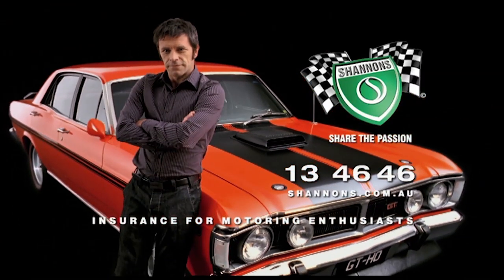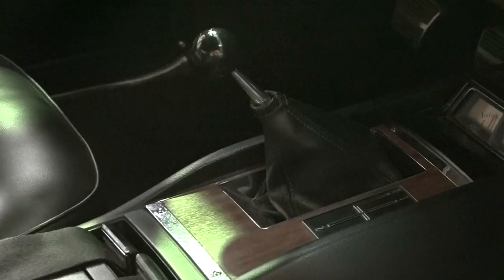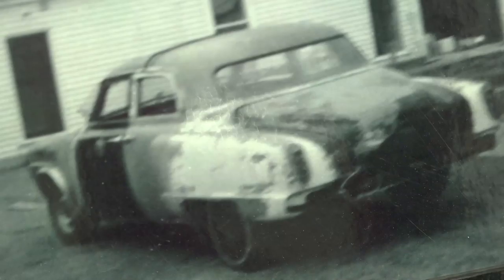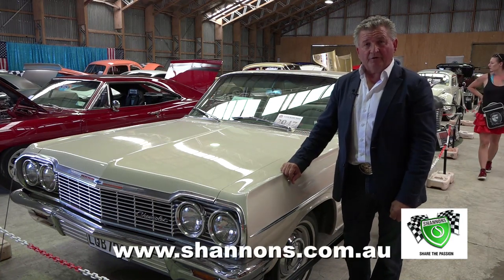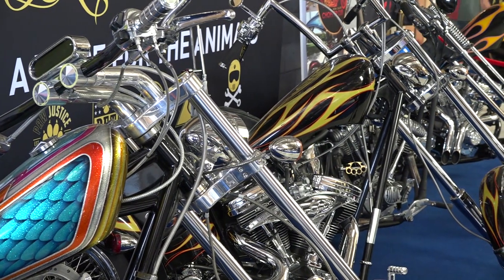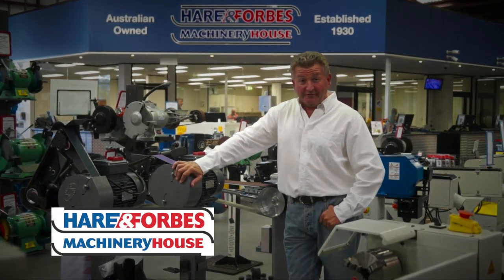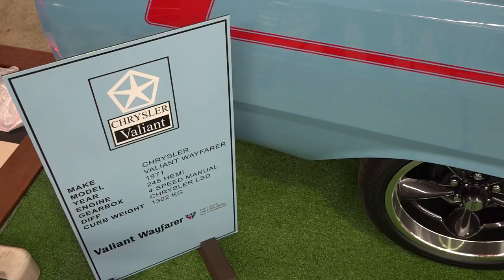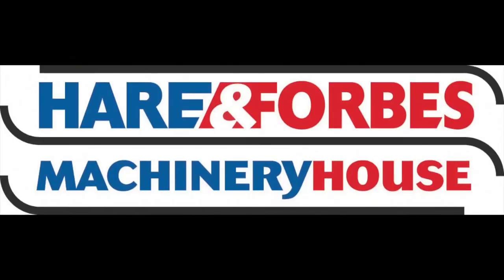2020 Kumeu Classic Car & Hot Rod Festival NZ - Part 2: Classic Restos - Series 42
Part 2 of the Kumeu Classic, Fletch enters the Show Sheds to feature some outstanding vehicles and talks with the owners to get the inside story behind each of them.

First up is Kelsey with her 1968 Camaro SS purchased by her father back in 1984, which was used as a daily drive and kept in the original condition for many years before undertaking a repaint in 2015. Unfortunately, Kelsey's father passed away, and the restoration was put on hold before a friend took over the project and put the car back together. The result is here on display at Kumeu. Kelsey's father would be proud to see his work completed.

Next is Trevor with his 1951 Studebaker nicknamed 'The Bomber' because it reminds him of an aircraft. Trevor, a Studebaker enthusiast since 1972, purchased this car for just $40 in 1980. He has rebuilt the car several times over the journey, customising the vehicle each time demonstrating some fantastic skills, both on the bodywork and the interior. A testimony to NZ car enthusiasts ingenuity.

A 1965 Ford Falcon XP 2-door is such a classic, and when Duncan discovered this in a barn find in 1991, he fell in love and has kept it ever since. But to drive these early model cars requires modification to meet today's regulations. Duncan recalls that it was a lot easier back then to get changes approved, so after even more work, he proudly displays his XP 2-door here in the main Show Shed at Kumeu.

Show Shed 2 at Kumeu is for bikes, and there are many outstanding examples. Including an impressive line up from the New Zealand Chopper Club, they admit that some of NZ roads make it a little challenging to manoeuvre choppers, but not impossible.

Finally a 1971 Valiant VG Ute in pristine condition and pretty much as they found it. Again another fascinating story of how they uncovered this beauty on Facebook. Jess, without having seen the vehicle expressed interest and then discovered that the car had already undergone extensive restoration and only needed a clean up to reveal the true quality of the restoration as presented today.